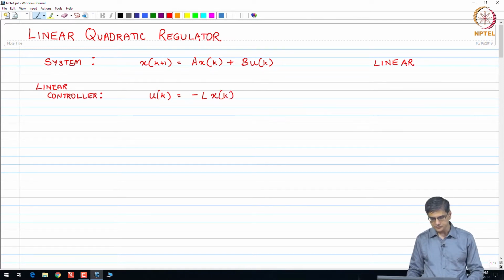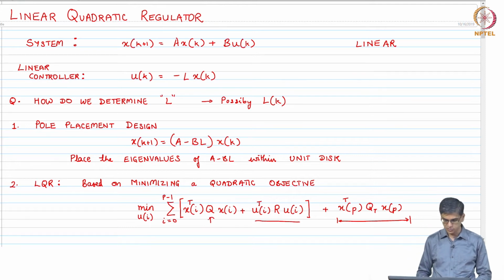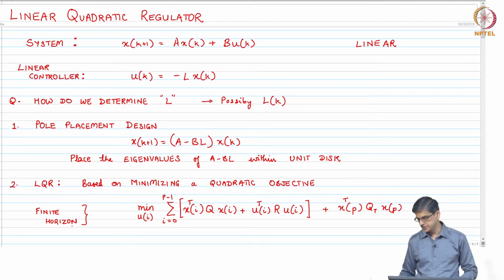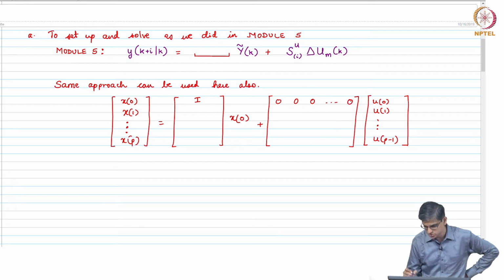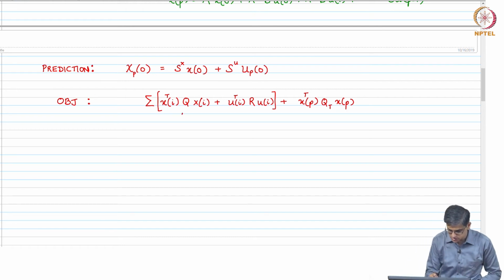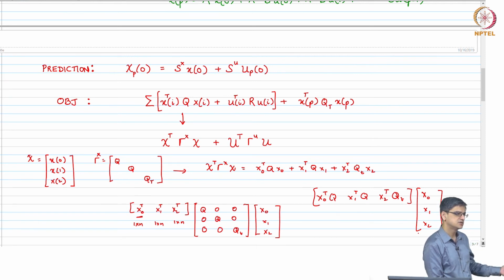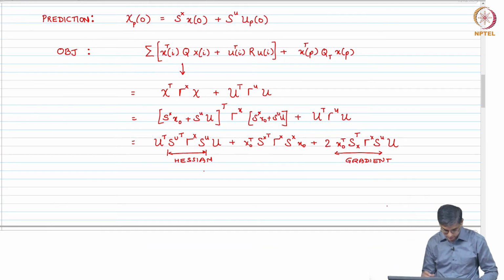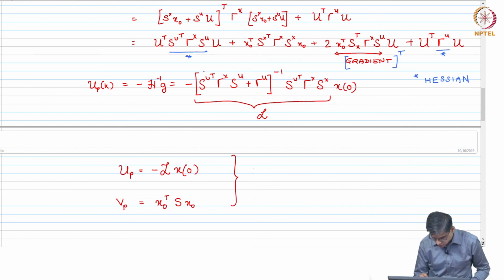Linear Quadratic Regulator Batch Solution